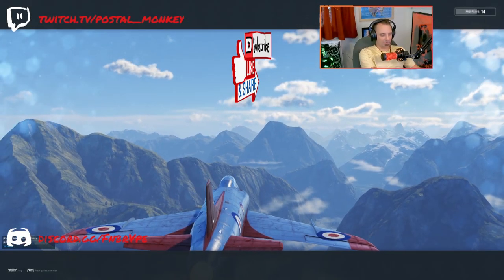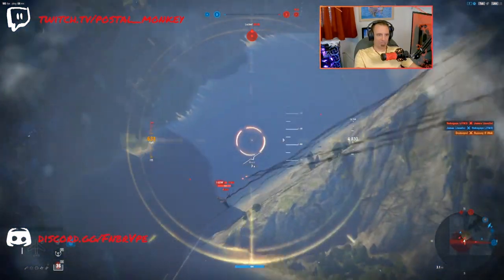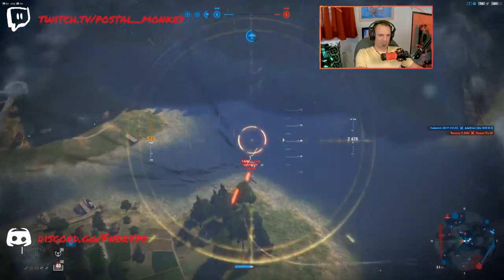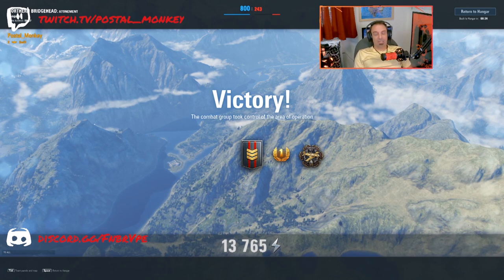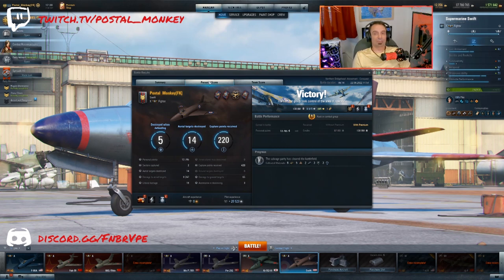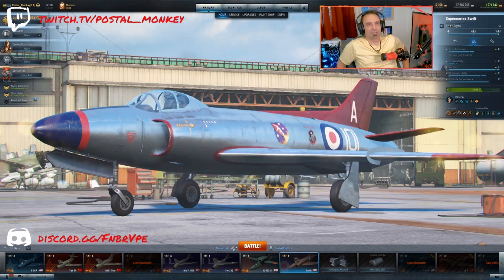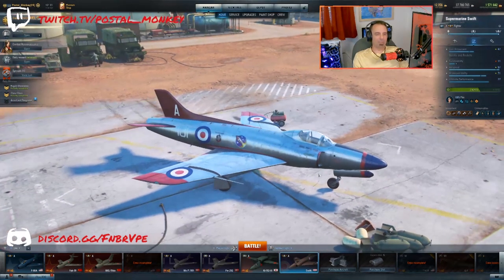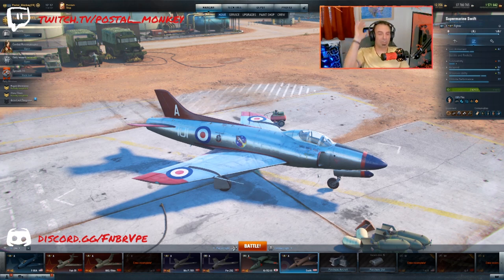World of Warplanes - Swift | Outta Time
Times running out in my day, time to record a fast one! Comparing the Swift, Me P.1101, MiG-15bis , and F-86A at the end of the video.